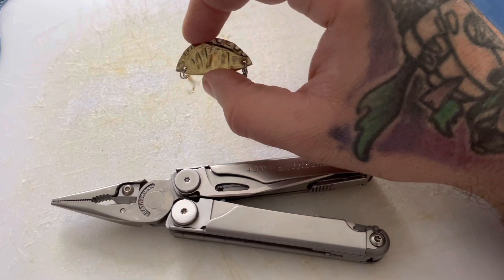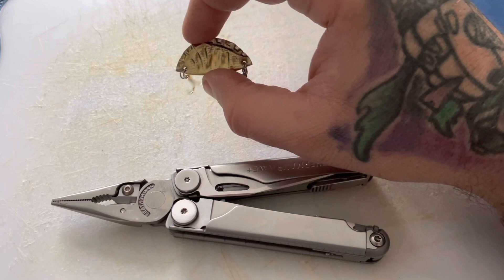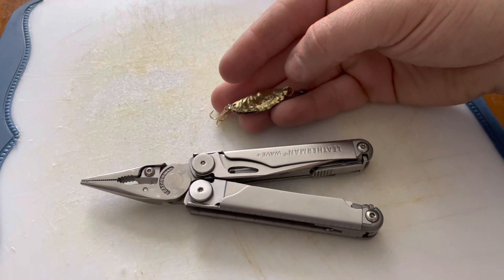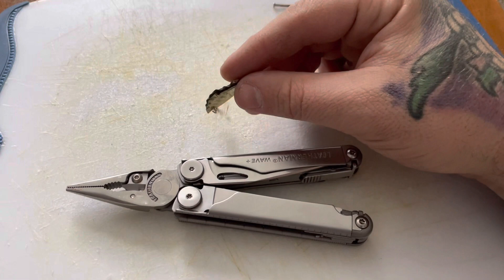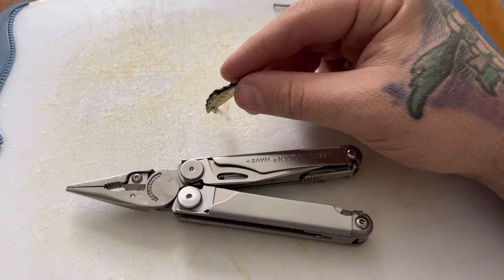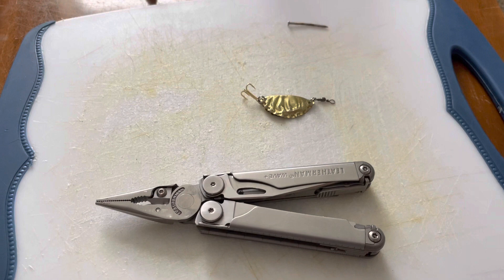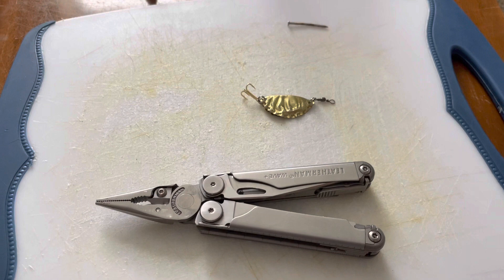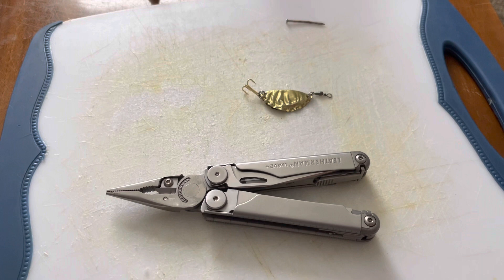Bottle cap fishing lure diy: How to make a fishing lure with junk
Hello everybody, today I decided to try making my own spoon fishing lure from a bottle cap! It turned out pretty good and I will use it in a future video to try and catch a fish! I used minimal tools (hammer, nail, and multitool) to craft a lure that actually looks like a flashy colored baitfish! I have always wanted to try this, and I think it turned out great.